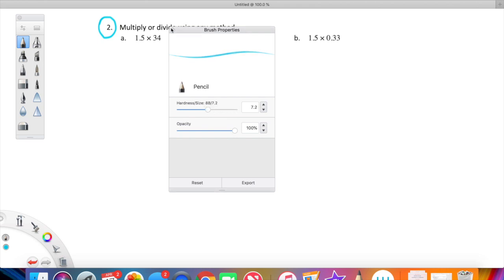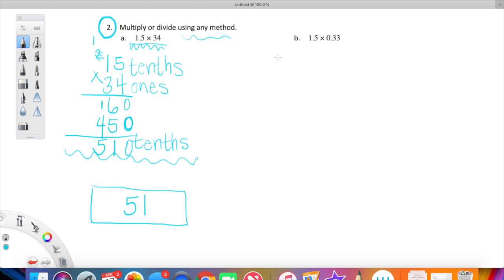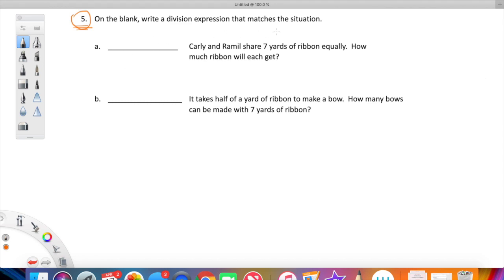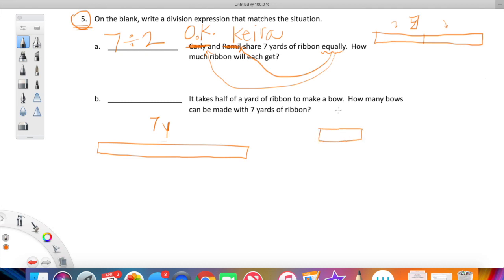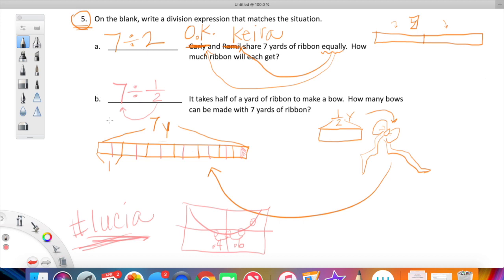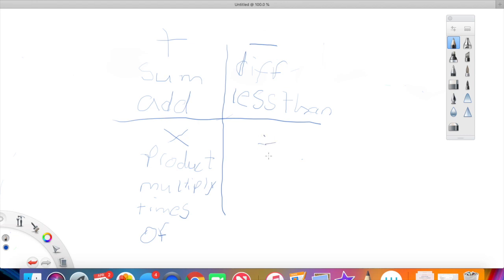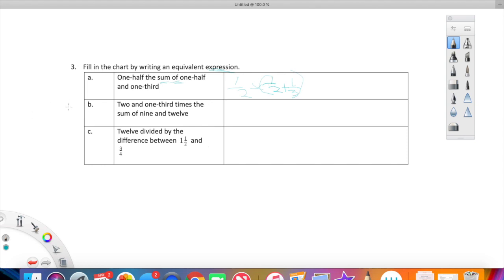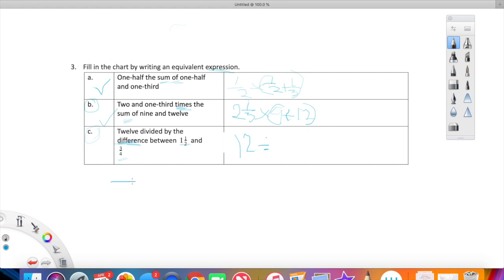Eureka Math Grade 5 Module 4 Test or Celebration of Learning Review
This video is about reviewing material in order to prepare for the End of Module 4 Test or Celebration of Learning.